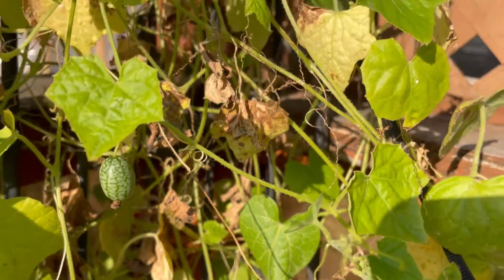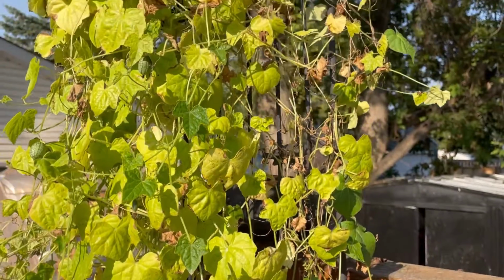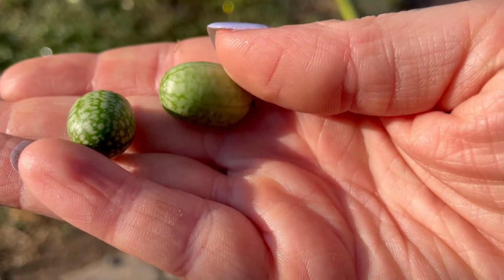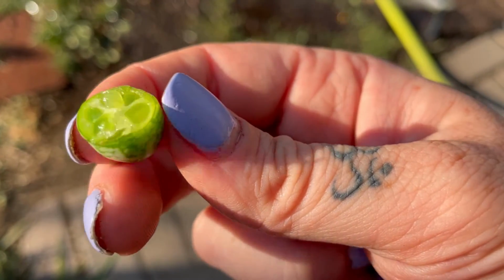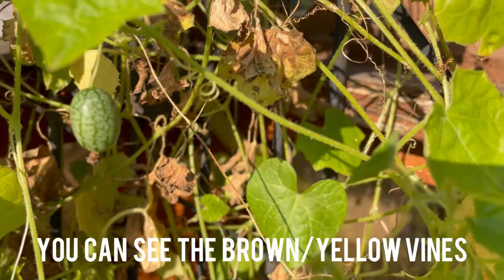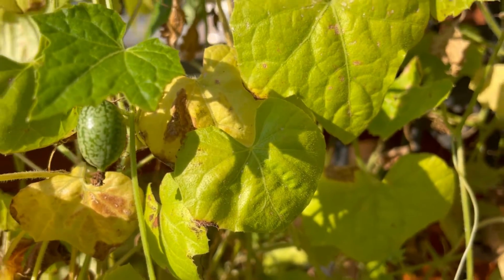How To Grow Cucamelons? From Cucamelon Fertilizer Needs To Common Issues. | Gardening in Canada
Growing cucamelons in Canada is the perfect beginner to expert gardeners. This article is a complete guide to growing cucamelons in a cold climate. We will be looking at the more advanced method of starting them indoors and unique varieties to grow. For beginners we will be discussing the keys to success and the purpose for each variety.

Starting cucamelons indoors is not necessary due to the short number of days till maturity. Most cucamelon varieties are 65 days from start to finish. This means cucamelons can be sown outdoors in Canada from hardiness zone 3 or more. For people living in the USA cucamelons can be sown outdoors from hardiness USDA zone 4.

Cucamelons are easily transplanted outside and therefore can be started in all nursery pot types. The reason I mention this is because in my cucumber blog post I mentioned using peat pots. This method helps for lessening transplant stress. Sow the seeds into a peat based soil and for faster germination rates by applying a small level of heat.

Check out the blog post on Cucamelons over on Gardening In Canada

pH Meter

Fungus Gnat, Thrip control

Spider Mite Control

T5 Light I Use

LED light I Use

Gardening In Canada

My methods apply to the USDA Plant Hardiness Zone 1 - Zone 6. As a soil scientist I always try to incorporate science into my videos. Soil science can be over complicated so allow me to guide you.

Ashley is an agronomist who has had a passion for plants since she was a small child. In the long summers as a child, she would garden alongside her grandmother and it was then that she realized her love for greenery. With years of great studying, Ashley had begun her post-secondary education at the University of Saskatchewan.